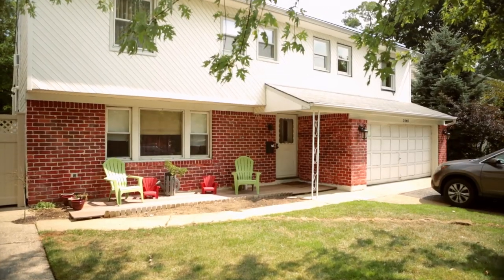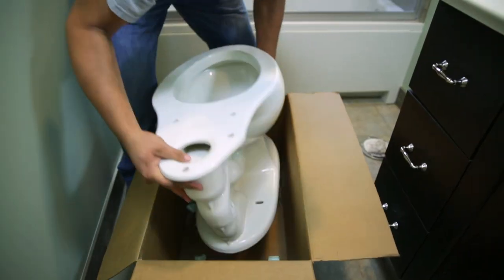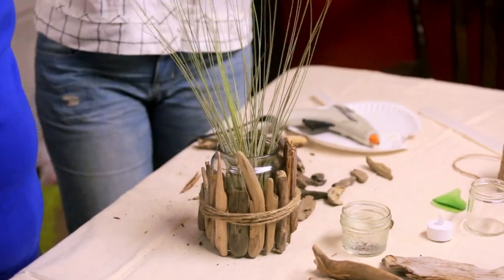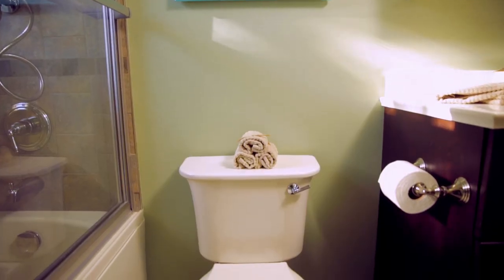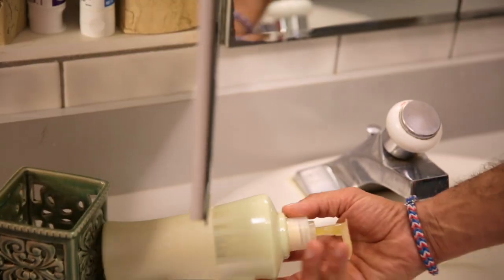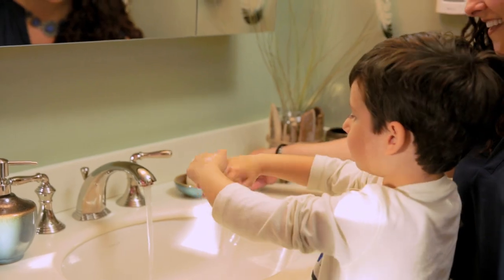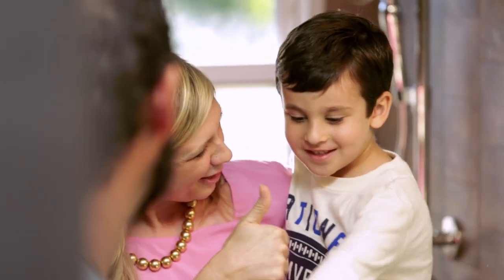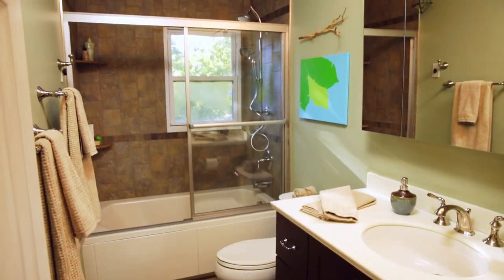Bathroom Remodel: ReWorked | Kin Community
To check out some ideas and tips for your own bathroom remodel

“OH JOY! WEDDINGS” with Joy Cho